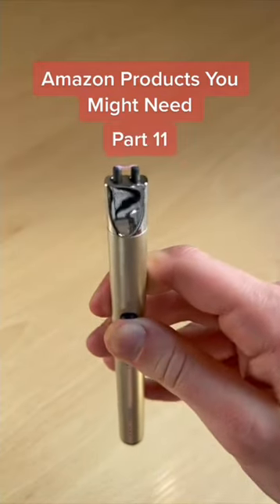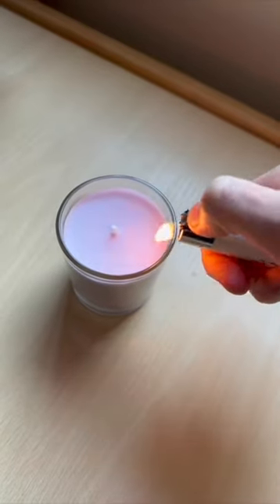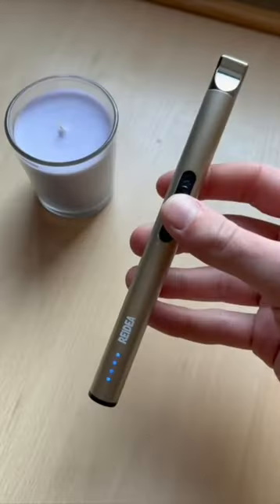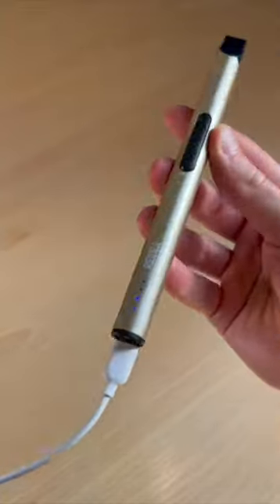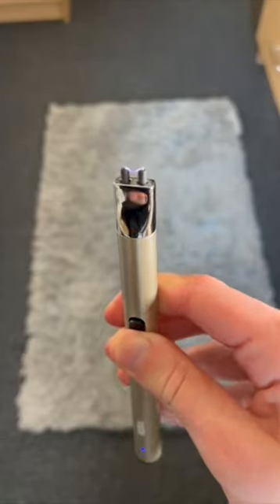Windproof Flameless Plasma Arc Lighter for Candle